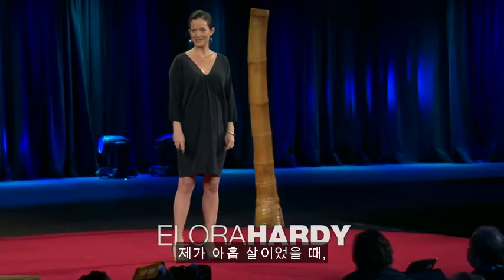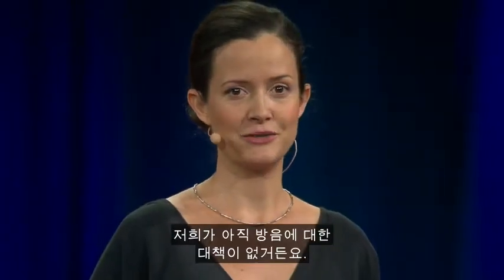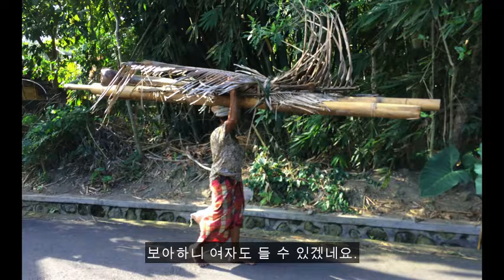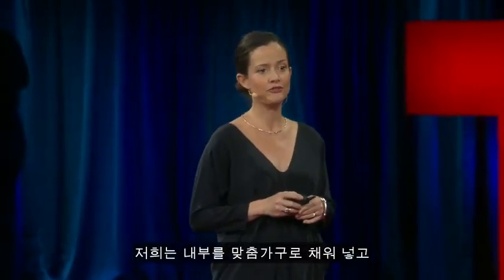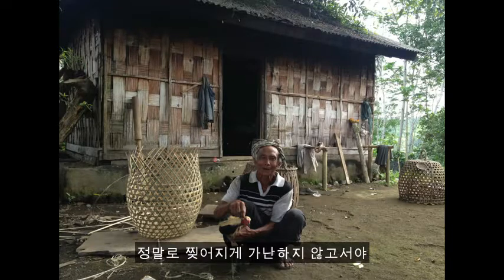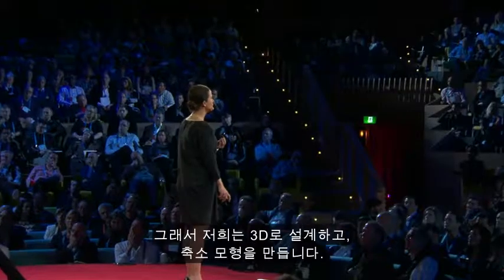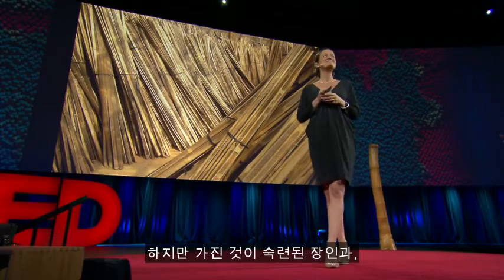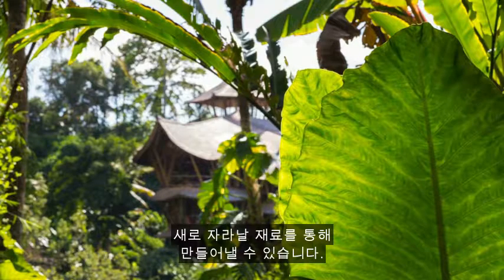TED [엘로라 하디] 대나무로 만든 마법의 집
"당신이 걷고 있는 바닥이, 당신이 걷는 방식을 바꿀 수 있을까요? 당신이 이 지구에 남기는 발자국을 변화시킬 수 있을까요? 제가 아홉 살이었을 때를 기억합니다. 경이로움과 가능성을 느끼고, 조금의 이상주의 또한 느꼈습니다. 아직까지 갈 길이 멀고, 배울 것이 많이 남아있지만, 한 가지 제가 알고 있는 것은, 창의성과 헌신이 있으면 아름다움과 편리함을 만들어낼 수 있고, 안정성과 고급스러움까지 새로 자라날 재료를 통해 만들어낼 수 있습니다."